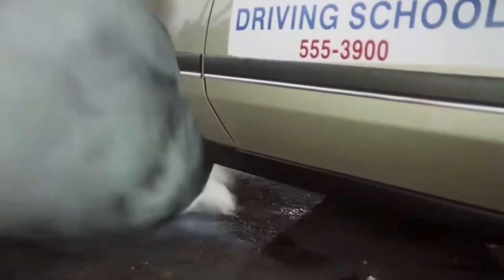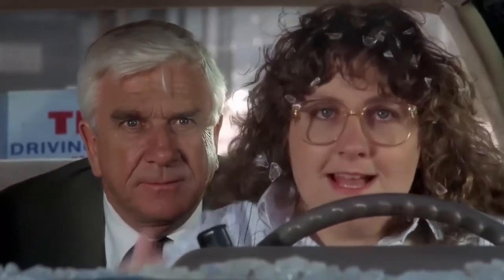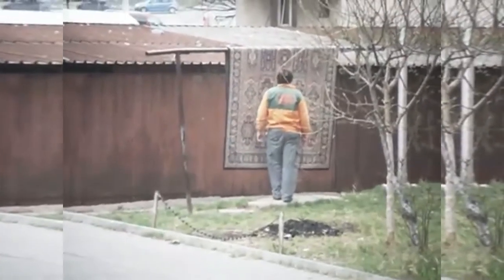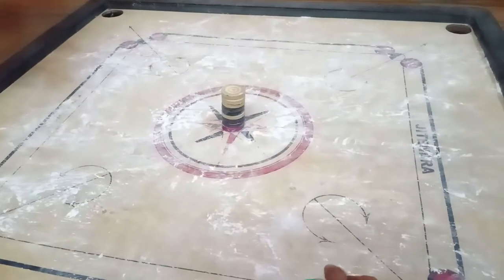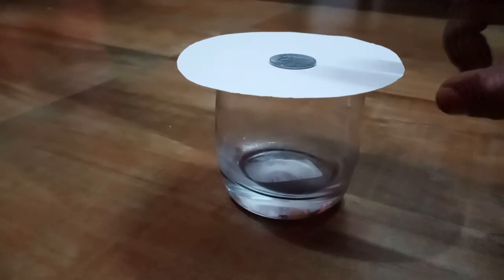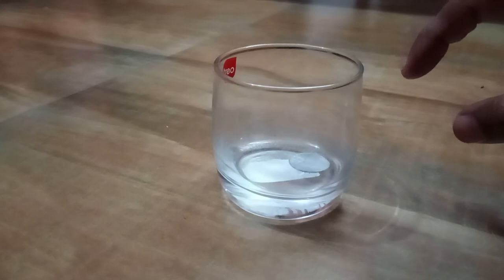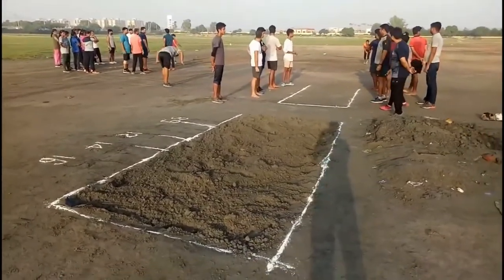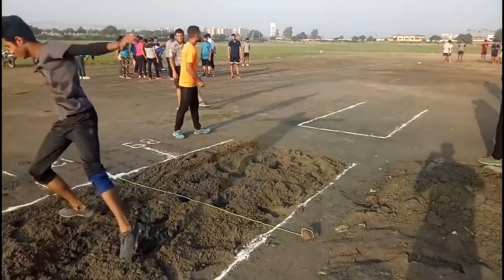Concept of Inertia | Inertia of rest | Inertia of motion | Bist SIr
Concept of Inertia
Inertia of rest
Inertia of motion
According the Newton's first law of motion, if a body is in rest, it will remain in state of rest and if it is in the state of motion, it will the same speed unless an external force is applied on it.
Newton's first law of motion gives us the definition of inertia. According to it a body cannot changes its state by itself. The property of an object by virtue of which it tends to resist any change in its state of rest or motion is called Inertia.
Inertia depends upon mass, mass is the measure of inertia i.e. greater the mass greater is the inertia of body. It is easy to lift a body of lighter mass than the body of heavy mass and it is very difficult to lift a body with heavy mass.
Inertia is of two types : Inertia of rest and Inertia of motion
Inertia of rest : If a body is at rest it will remain at rest unless an external force is applied to change its state of rest.
Inertia of motion : If a body is at motion it will remain in motion unless an external force is applied to change its state of motion.